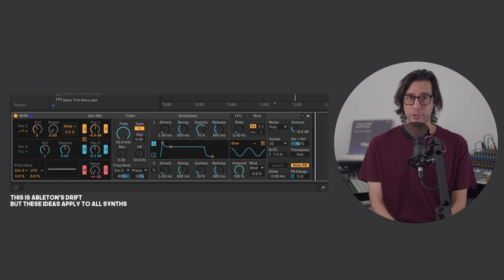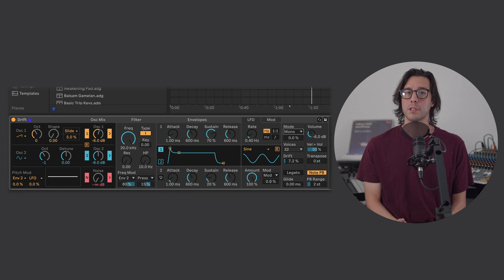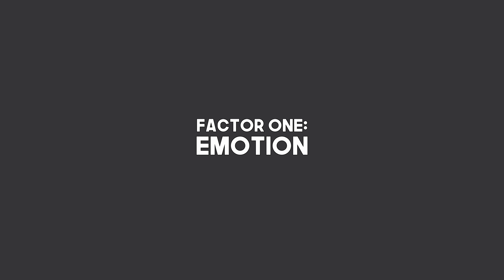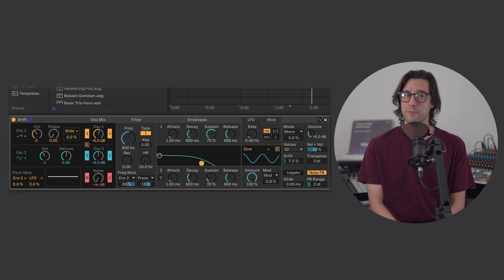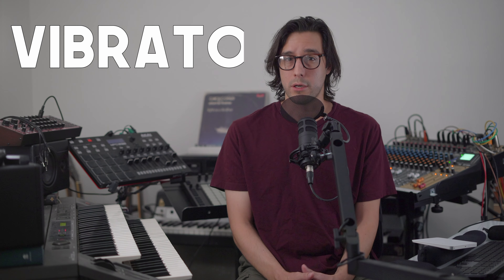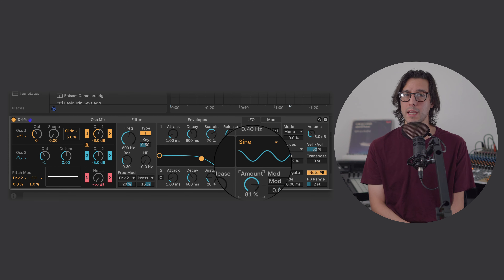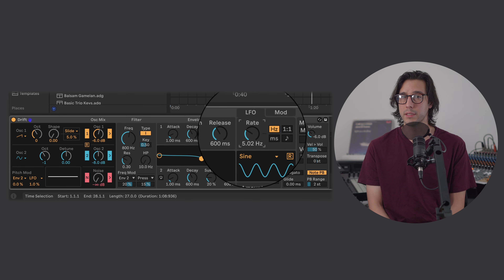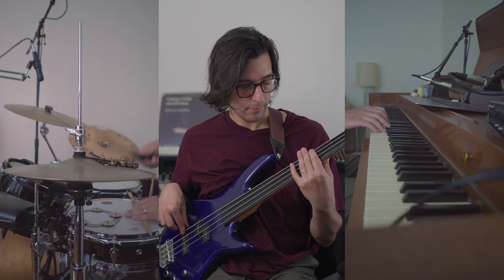Make Your Synth Sing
How can we make a synth sing? Voices can sing one note at a time. In synth terms, being limited to one note at a time is called monophonic. In monophonic mode, we access a musical vocabulary born out of the physical one note limitation of the voice. The voice exists on a continuum, dark to bright. The synth's filter allows us to place the sound on this continuum. Where and when the voice falls on this continuum depends on the poetic content of what is being sung and the range. Lower notes require less air, energy, or tension and can be sung with a more relaxed, darker, smoother tone. Higher notes require more air, energy, and tension, resulting in a brighter, more tense, urgent sound. This characteristic can be integrated into the synth sound by increasing the filter cutoff's key tracking. The most vocal characteristic is vibrato; when the pitch continuously moves slightly above and below the intended note. It can define the personality of a voice, from nearly non-existent like a cool jazz singer to exaggerated and bombastic like an opera singer. Vibrato is controlled by two main parameters; vibrato amount and vibrato rate. A voice doesn't have keys, frets, or buttons. Its pitch is fluid. By adding glide, overlapping notes will slide into one another. These ideas are the key to injecting the human essence into your sounds. Use your imagination and make your synth sing.

00:00 Monophonic
00:28 Filter
01:43 Vibrato
02:46 Glide